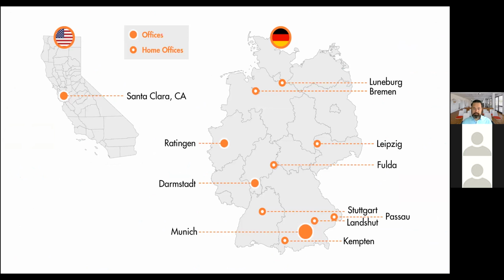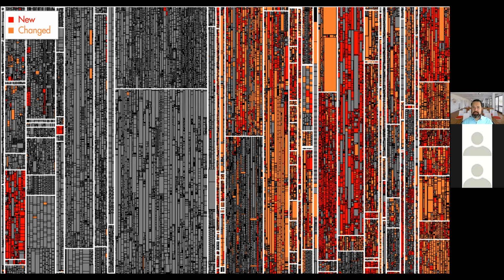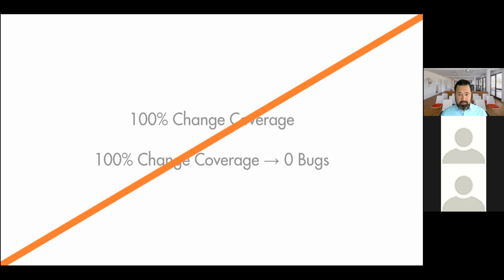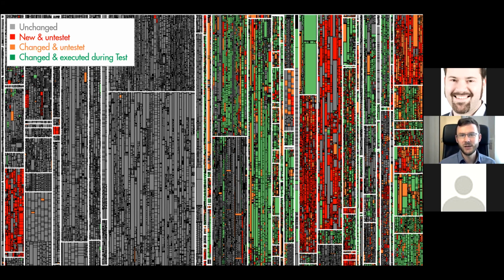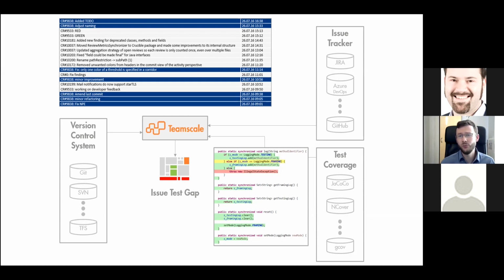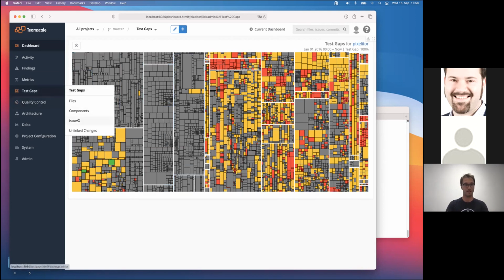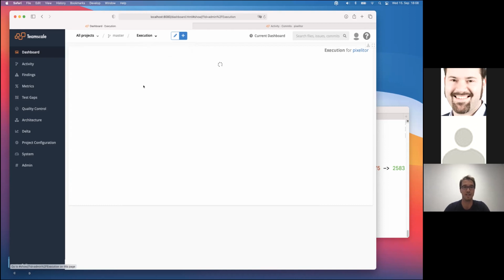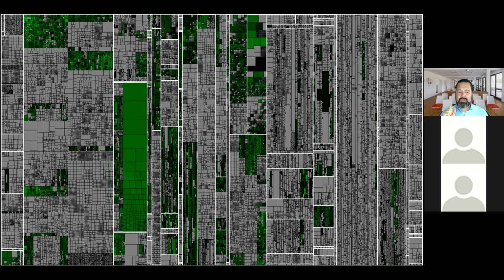CQSE Workshop - Test Gap Analysis (Sep 15, 2021) 🇺🇸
Recording of our live workshop on Test Gap Analysis.